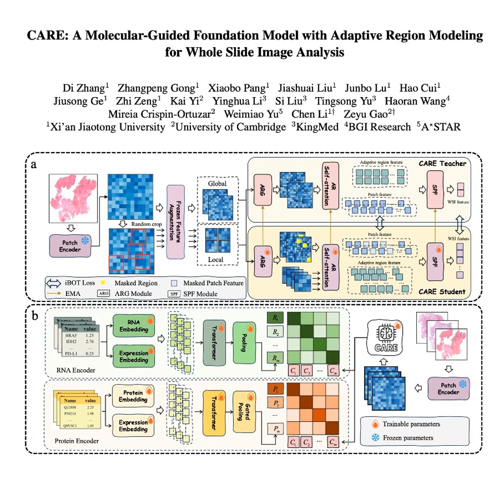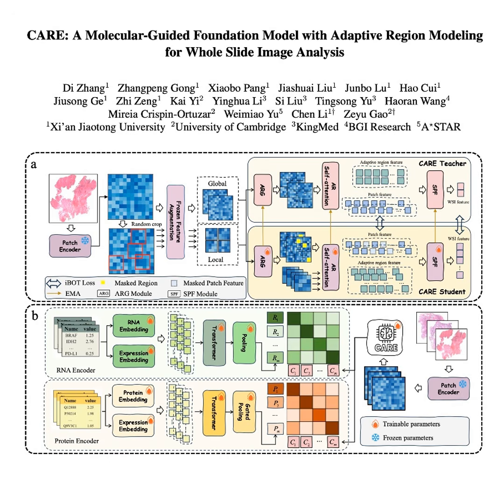856-CARE: for Whole Slide Image Analysis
The paper introduces CARE (Cross-modal Adaptive Region Encoder), a novel foundation model designed to improve computational pathology by moving beyond rigid, grid-based image analysis. Unlike traditional models that treat whole-slide images (WSIs) as collections of isolated square patches, CARE utilizes an adaptive region generator to partition tissue into irregular, morphologically meaningful chunks that respect biological boundaries. The model undergoes a two-stage pretraining process, first learning morphological structures through self-supervised methods and then refining those representations by aligning them with molecular data, such as RNA and protein profiles. This biologically guided approach allows CARE to identify significant regions of interest (ROIs) and aggregate them into comprehensive slide-level embeddings. Despite using significantly less pretraining data than its competitors, CARE demonstrates superior performance across 33 clinical benchmarks, including cancer classification and survival analysis. Ultimately, the research offers a more interpretable and data-efficient framework for diagnostic AI by better mimicking the workflow of human pathologists.

References:

  •  Zhang D, Gong Z, Pang X, et al. CARE: A Molecular-Guided Foundation Model with Adaptive Region Modeling for Whole Slide Image Analysis[J]. arXiv preprint arXiv:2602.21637, 2026.